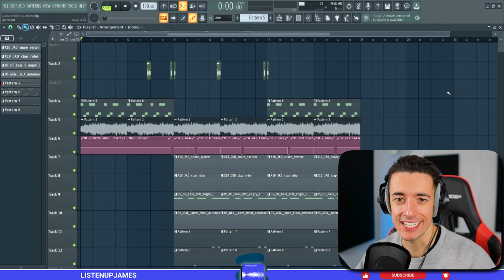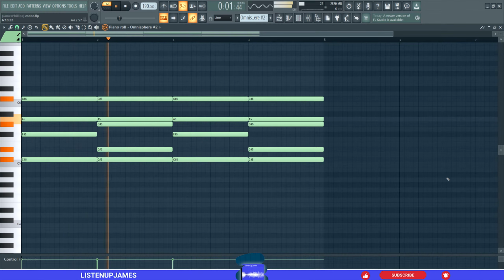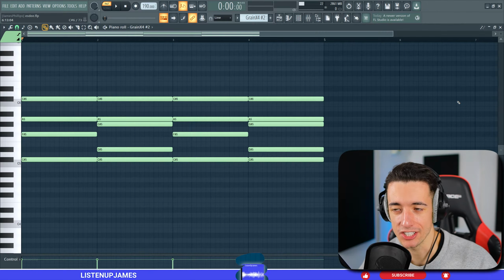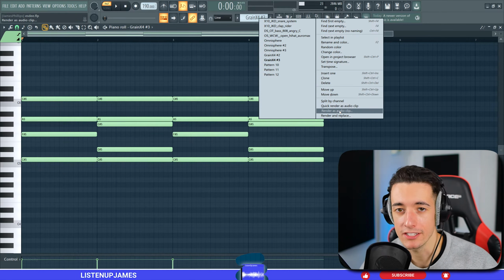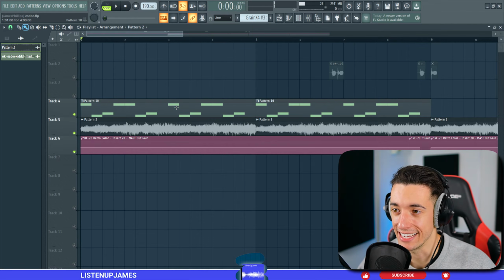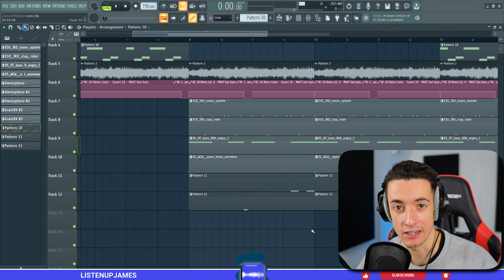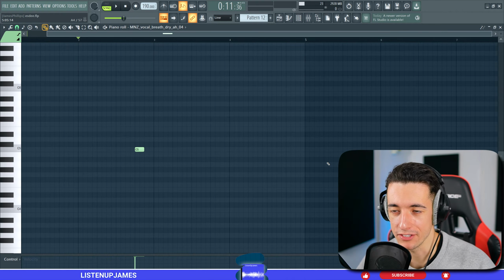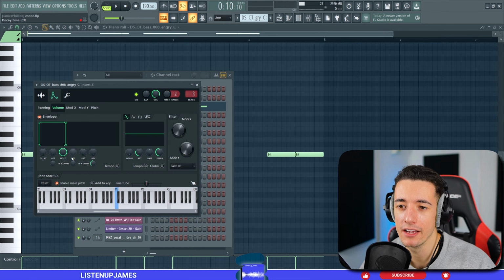How To Make ESDEEKID Type Beats on FL Studio! (FL Studio Tutorial)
Here's how to create an Esdeekid type beat from scratch on FL Studio!